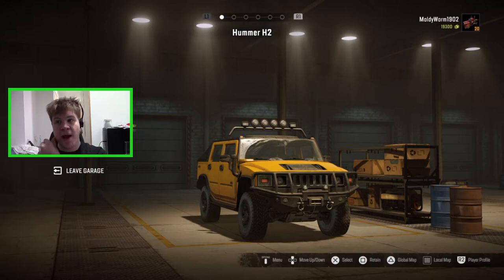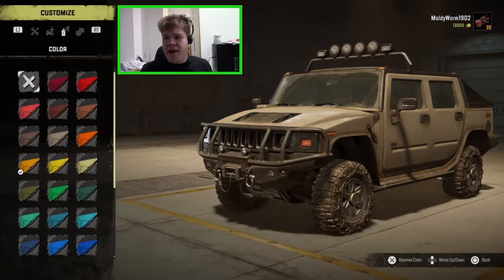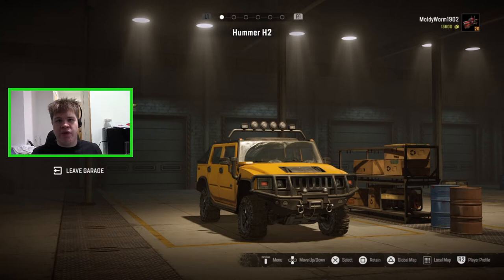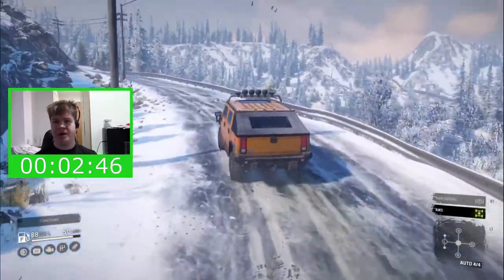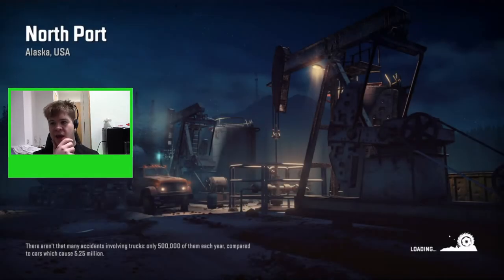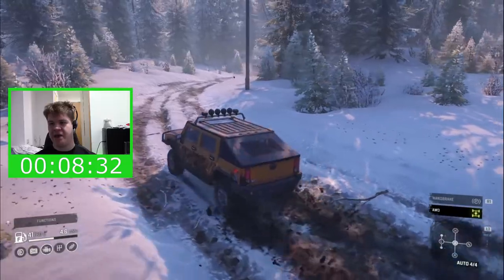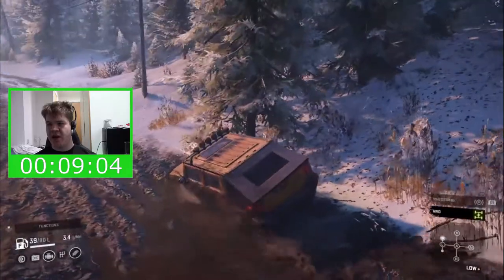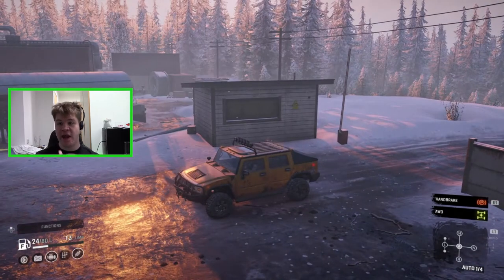Let's Play Snow Runner - Hummer H2 Speed Run